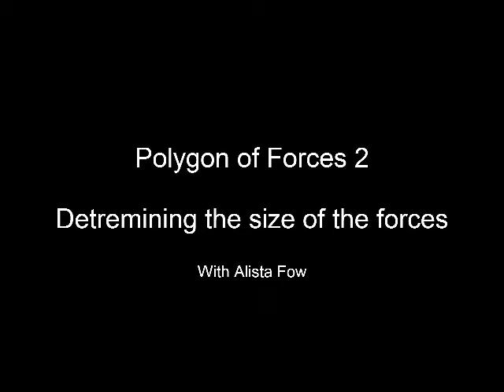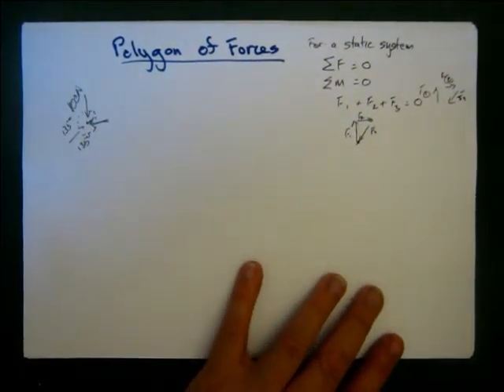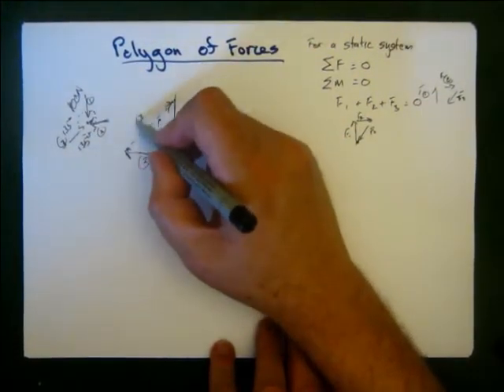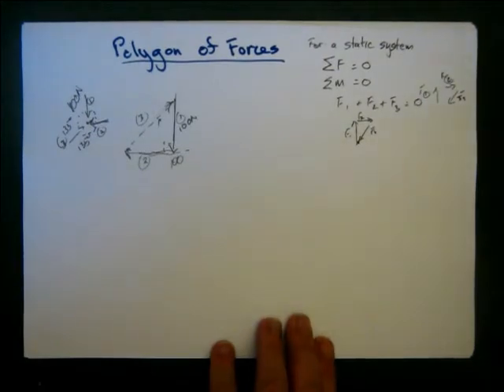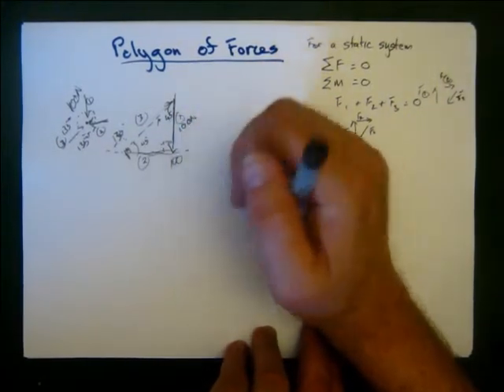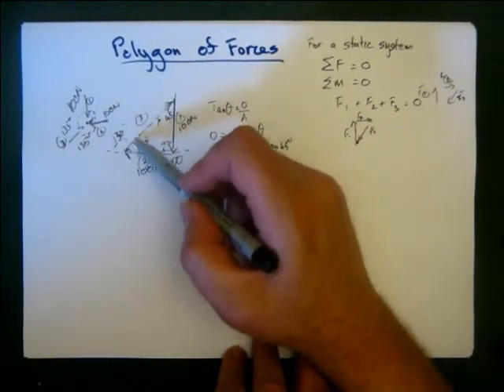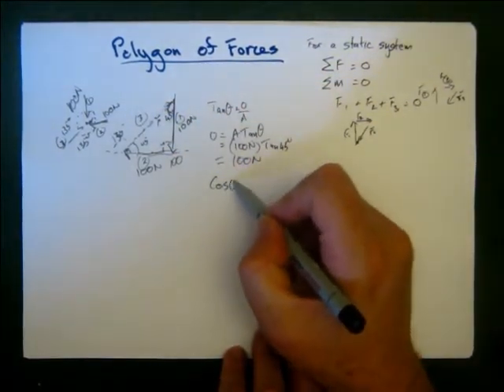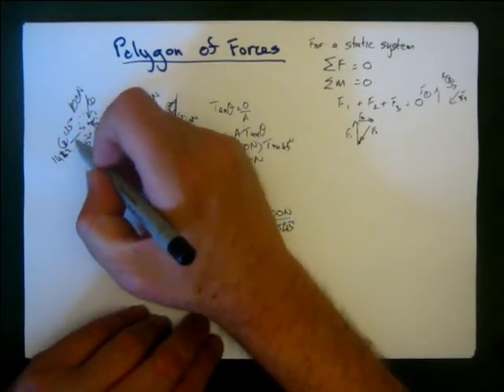Polygon of Forces 2 : Finding the size of the forces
Finding the size of the unknown forces at a point.